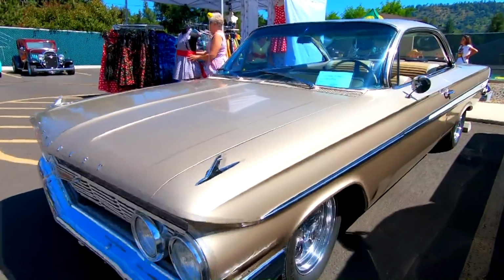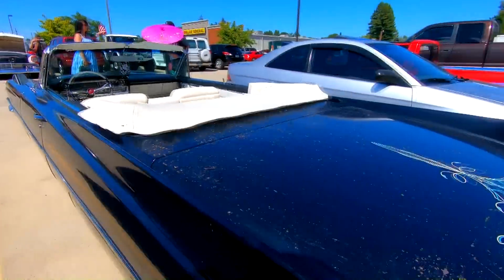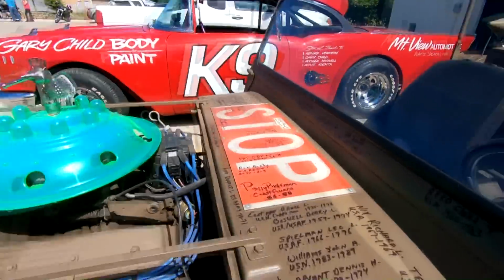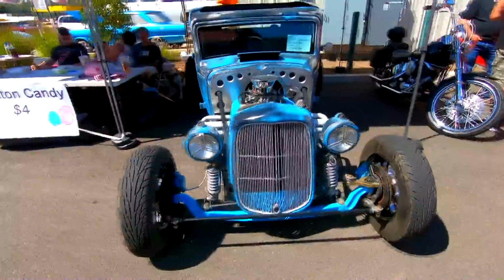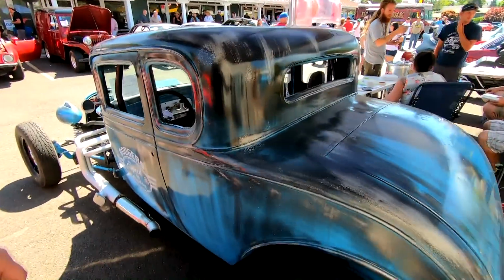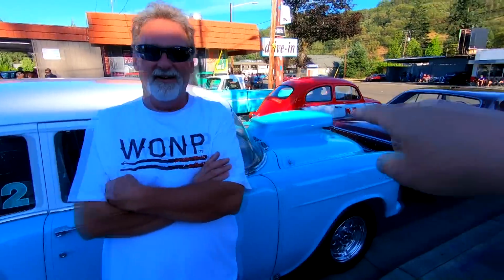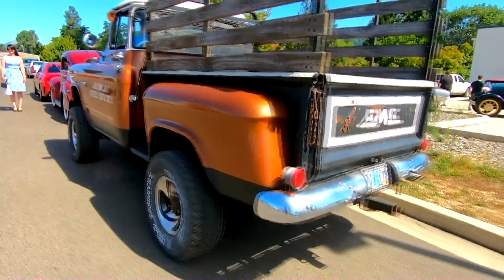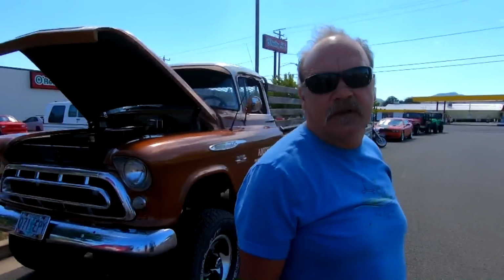American Classic Car Show: Winston Oregon Cruise, Show and Shine Roseburg Oregon Pete's Drive In.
We drove down to Winston Oregon to check out a small car show, then we headed to Roseburg for a quick stop at Petes Drive-in and saw the beginning of the cruise.

We WANT to share YOUR Atomic Era Event, People or Place so others can know and spread the word! Help out our labor of love and become a Bossanova!
BossaNova Life
Springfield OR 97477

Bossanova Life on Facebook
Bossanova_Life on Instagram